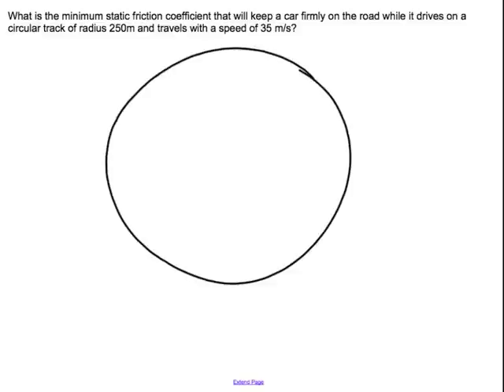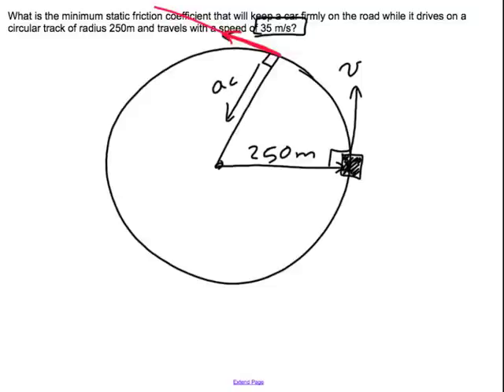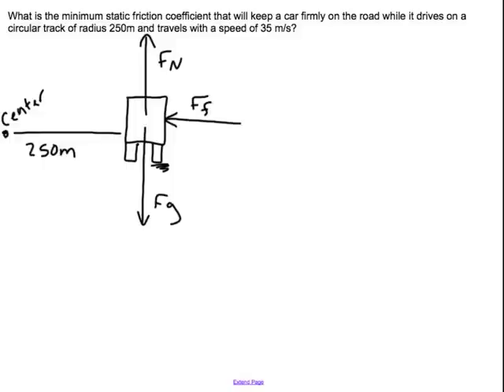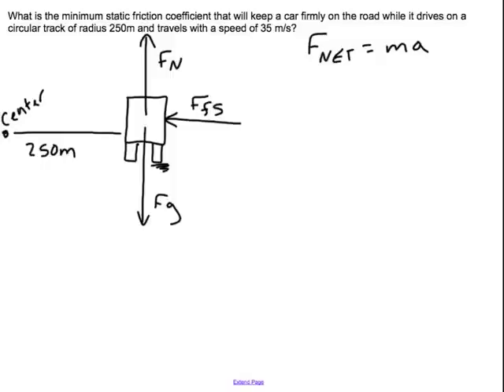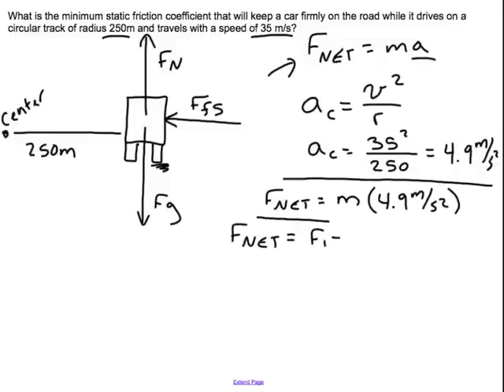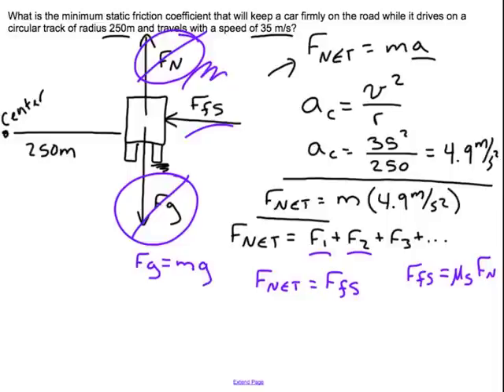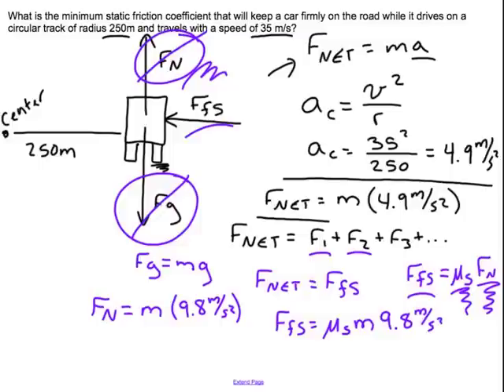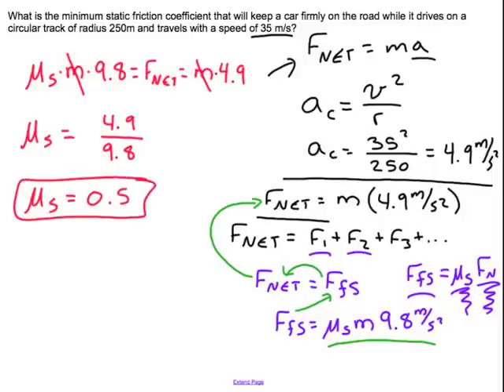Centripetal Acceleration with Friction: physics challenge problem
This video demonstrates solving circular motion, centripetal acceleration problem with friction.  for more!